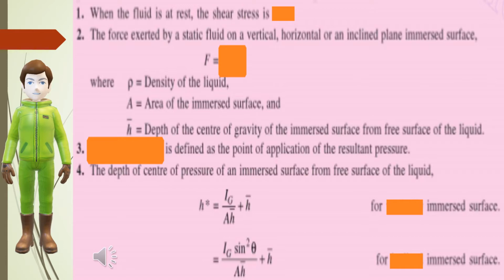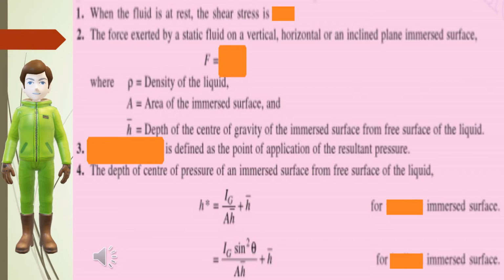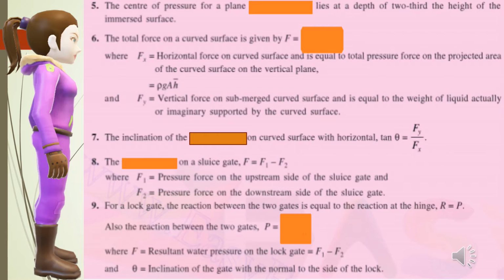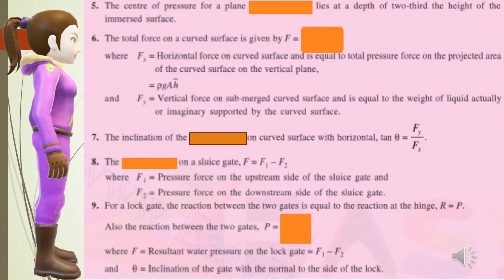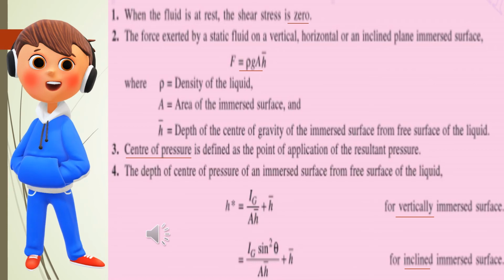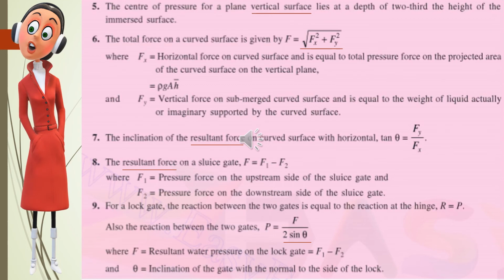FM QUIZ 3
This video contains hydristatic fluids on surfaces highlights. Practice this quiz and score more marks in semester exam as well as in civil engineeing competitive exams.